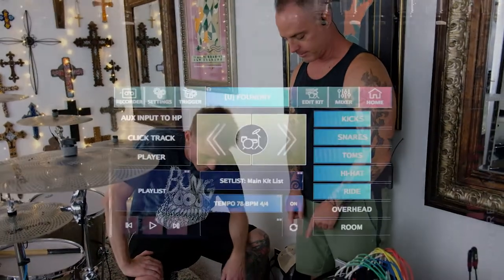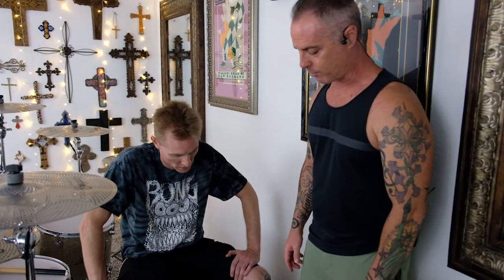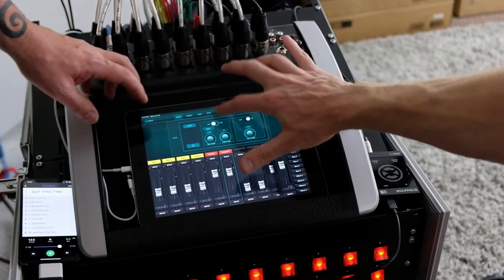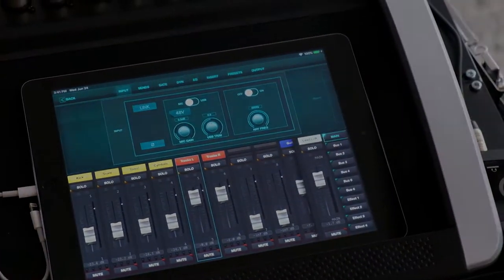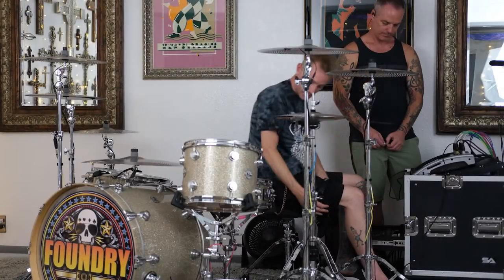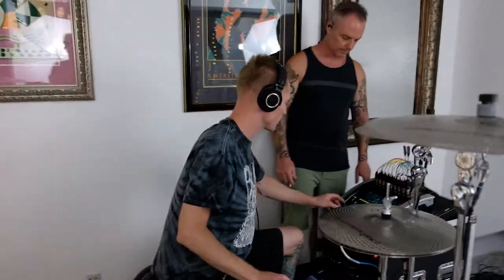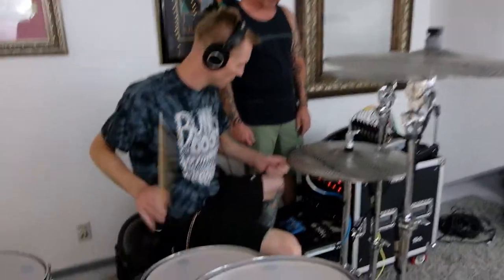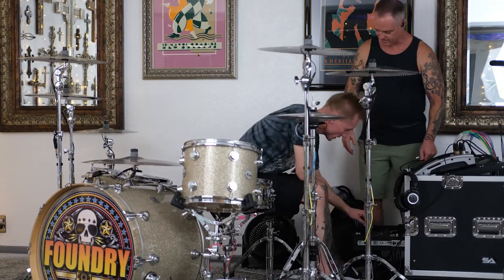Programming Drums with Marc Brattin of Foundry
We got our hands on the Pearl Mimic Pro this week with Marc Brattin of Foundry.  This is just a short video that we refer to in the podcast with Marc.  Enjoy us hanging out programming drums and troubleshooting some audio problems.  It's super exciting!